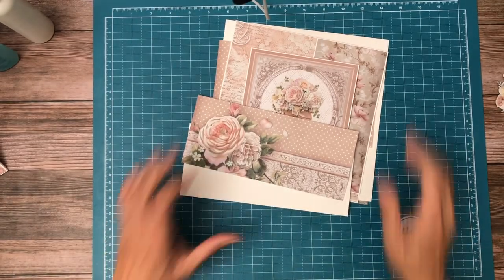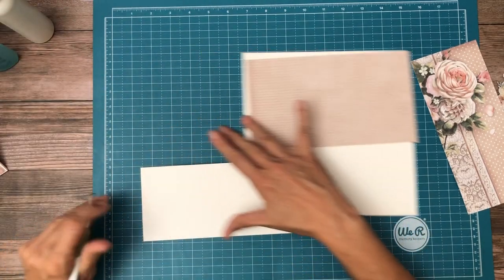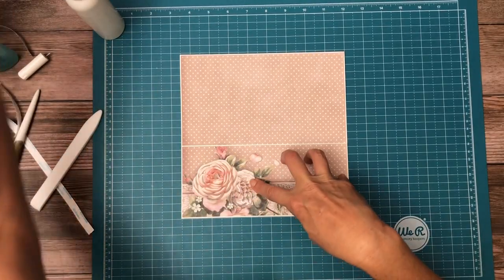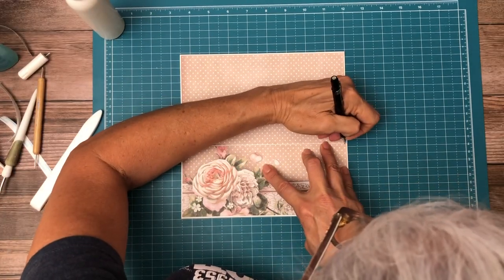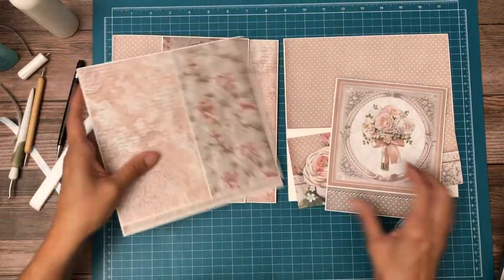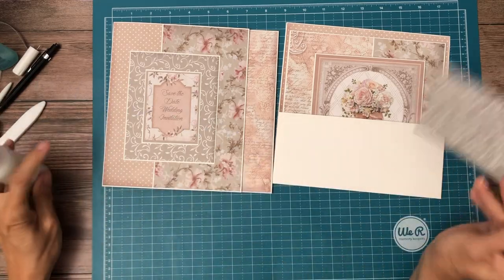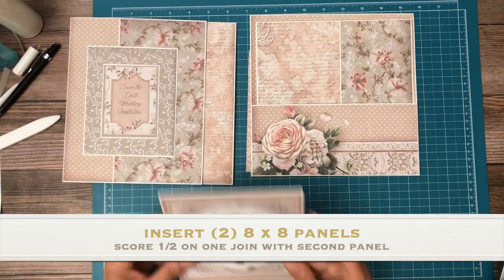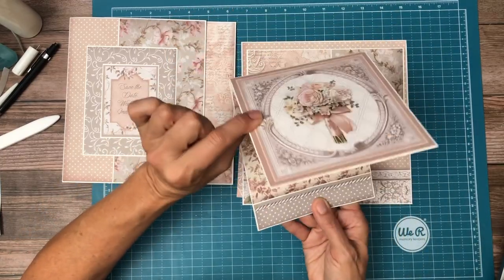You and Me Page 3, Build 4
You and Me Material List for Album and Box (Scroll down for Box Cut and material List)
Album
(1) Stamperia 12 x 12 You and Me Scrapbook Pad

(2) Stamperia 12 x 12 You and Me Backgrounds Pad

Box Material List – scroll down for Box Cut List
(1) 12 x 12 Scrapbook Pad

You and me Album Cut List
Cover & Inside Liner, Build 1
Flap 4 ¼ x 8 7/8, score ½ on 4 ¼ inch side

Flap 7 ½ x 8 1/2, score ½ on 7 ½ inch side
Insert card slider 7 ½ x 7 ½ score ½ and 6 ½ on 7 ½ side & 7 x 7 ½ score ½ on 7 ½ inch side

(2) Large insert 8 x 8 score one of the two panels and ½ and join with 8 x 8 panel
Small insert 6 x 5 ½ score ½ on 6 inside, join with 6 ¾ x 5 ½ panel

Flap 4 ¼ x 8 ½ score ½ on. 4 ¼ inch side
Flap extender 5 ¾ x 6 ½

Select one of the 5 x 5 cut apart frames remove center and mat on cardstock apply adhesive to 3 sides.  Cut out and add mat to place in frame.

(2) pockets 3 ½ x 9 ½ score ½ on three sides

(2) 4 ¼ x 8 ½ score ½ inch on 4 ¼ inch side

(4) Pocket page inserts
8 ¼ x 8 ¼

Chipboard Box Cut List
Base 10 x 10
Sides (2) 10 x 3)
Sides (2) 10 1/8 x 3

Lid
Top 10 3/8 x 10 3/8
Sides (2) 10 3/8 x 1 ½
Sides (2) 10 ½ x 10 ½ You and Me Material List
(2) Stamperia 12 x 12 You and Me Scrapbook Pad

You and me Cut List